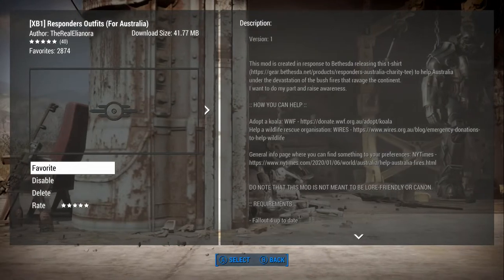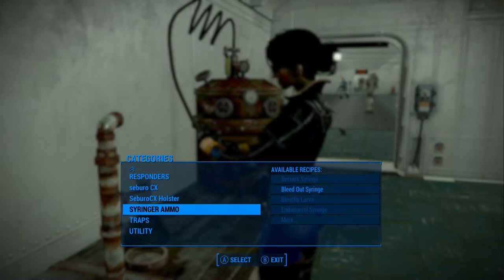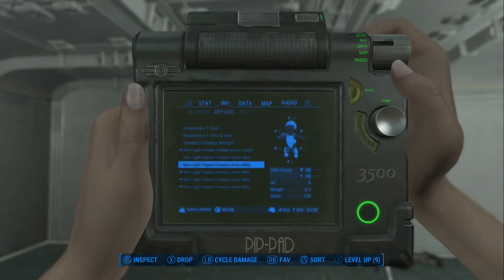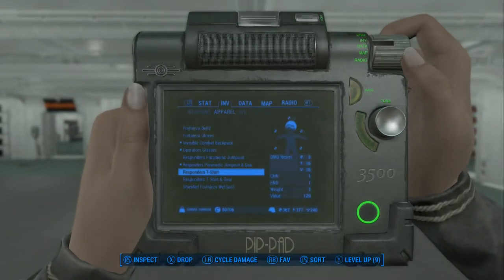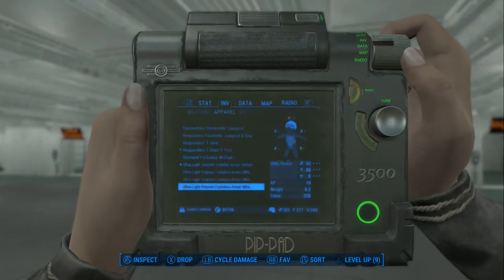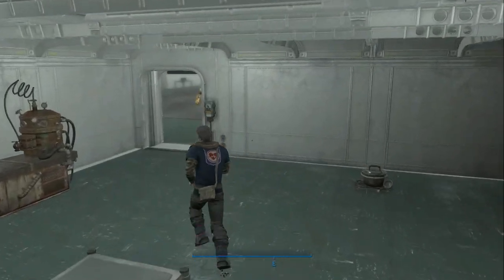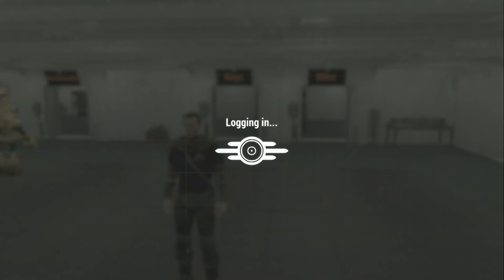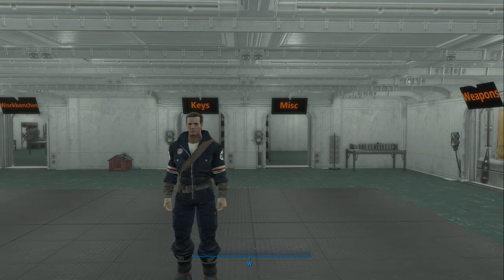Fallout 4 (mods) - Jenny and John - Spotlight On: [XB1] Responders Outfits (For Australia)